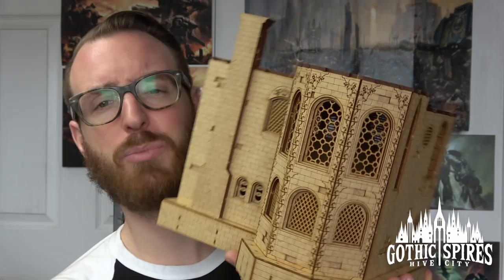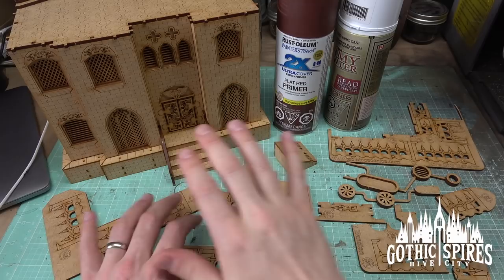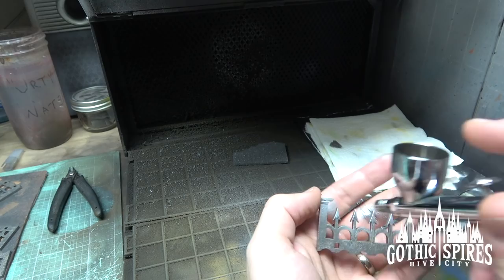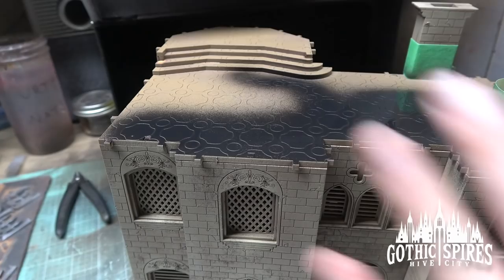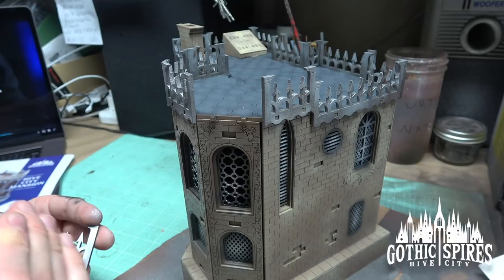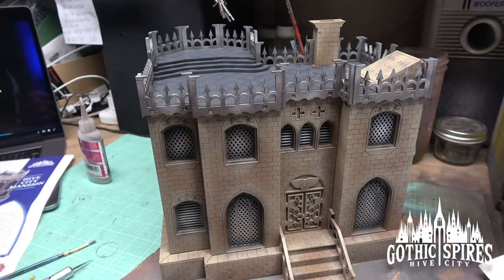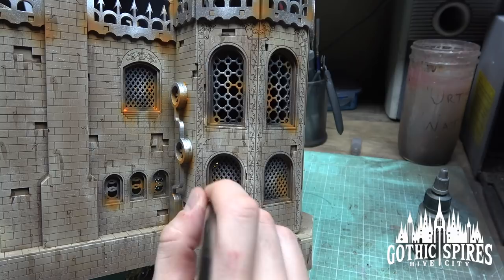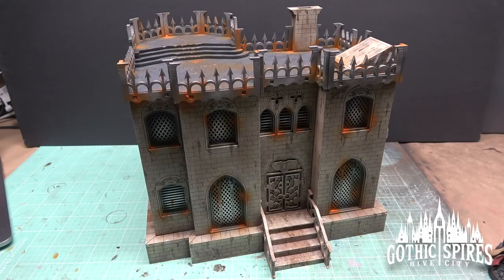How to Paint MDF terrain - Hive City Mansion - Tabletop Scenics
In this video Adam will paint up his new Hive City Mansion MDF Terrain Sets from Tabletop Scenics. He'll take you through all the pitfalls you might experience when Painting MDF Terrain Kits. Plus he'll let you in on some of his tips and tricks while he's at it. Come hang out with Adam while he works his airbrush magic on this awesome terrain piece gifted to us by Tabletop Scenics.